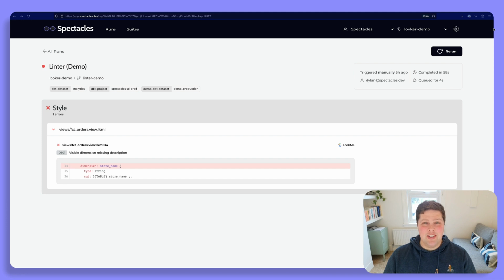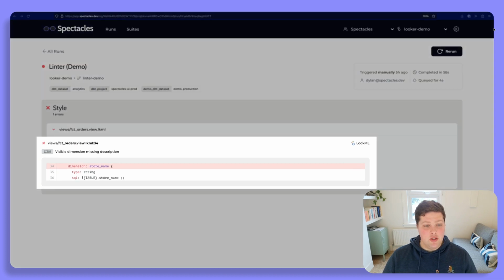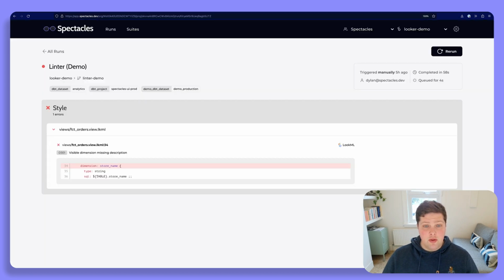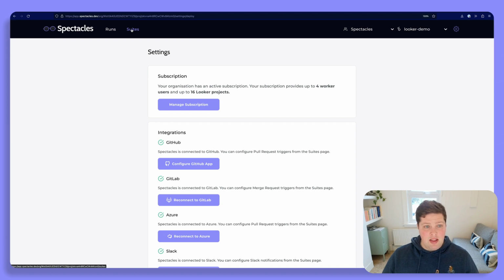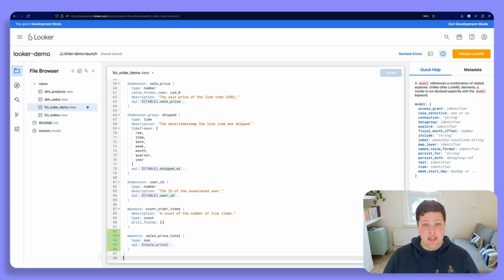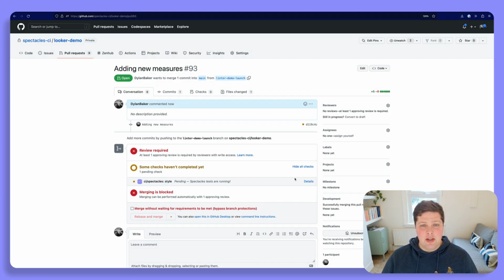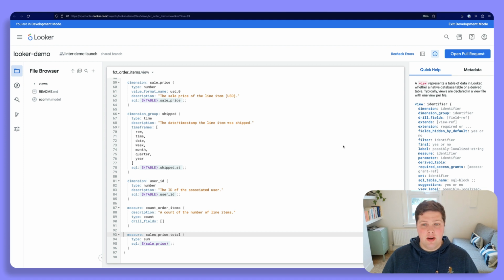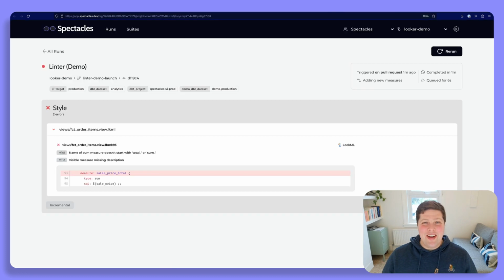Spectacles LookML Linter Demo - Introducing The Style Validator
We're excited to announce the launch of our new LookML Linter: the Style Validator!

The Style Validator flags LookML antipatterns and code that doesn't match your team's style guide. Speed up code reviews and keep your project maintainable.

In this demo we'll walk through an overview of the Style Validator, the 20+ default rules, how to deploy it end-to-end and how to write your own custom rules.

Interested in trying it out?